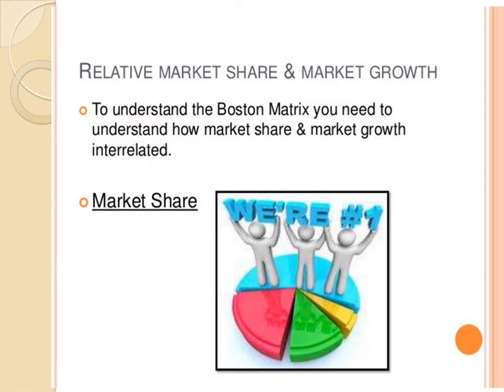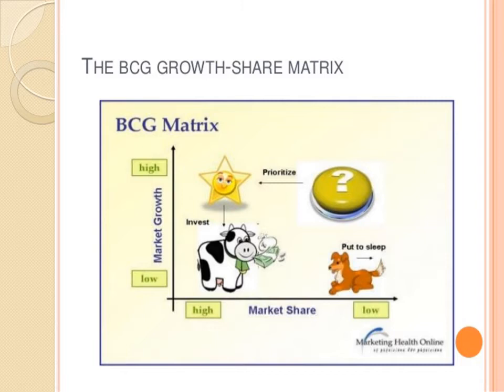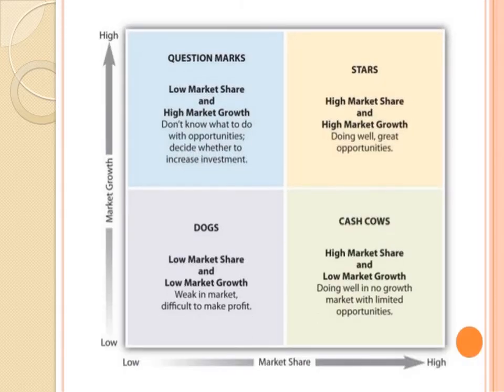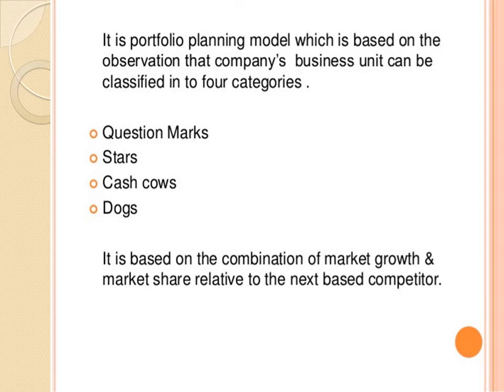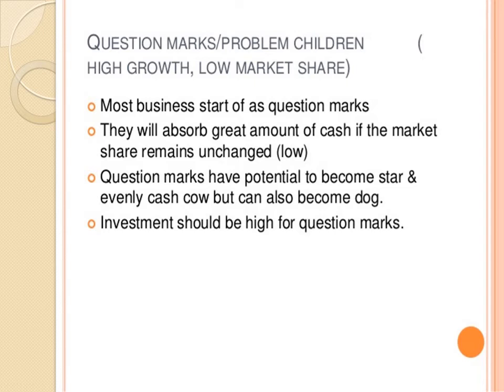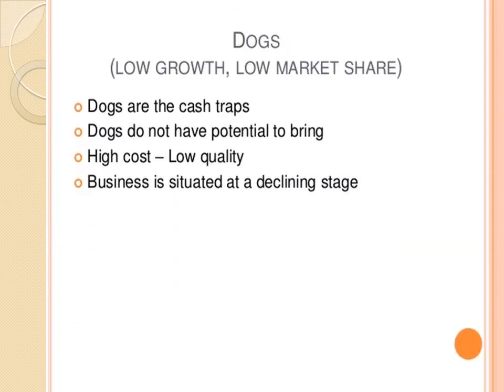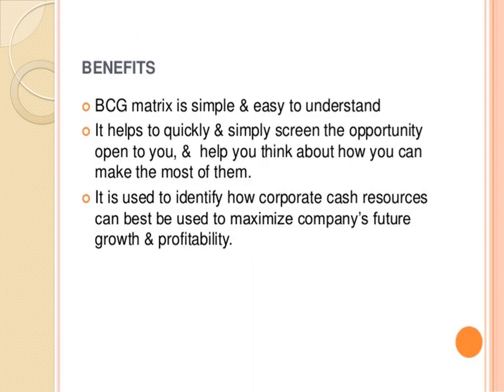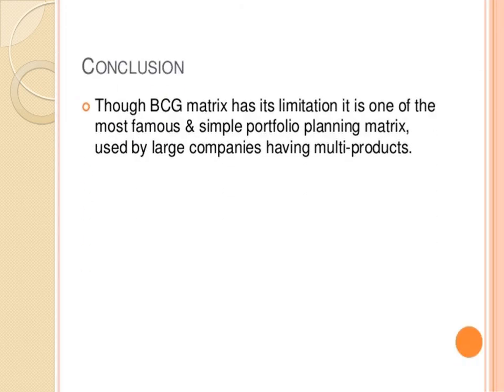BCG Matrix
Dr.Anuradha Nandurkar